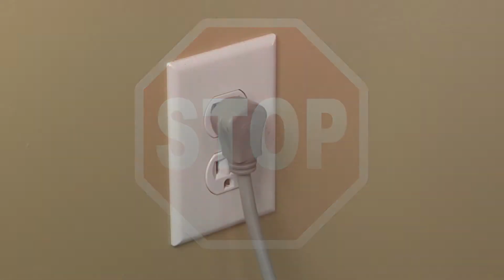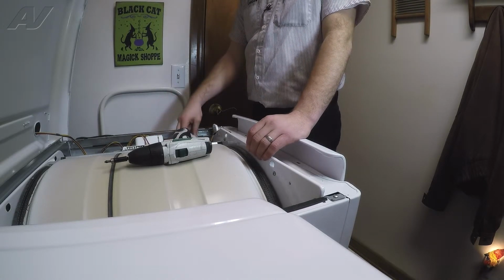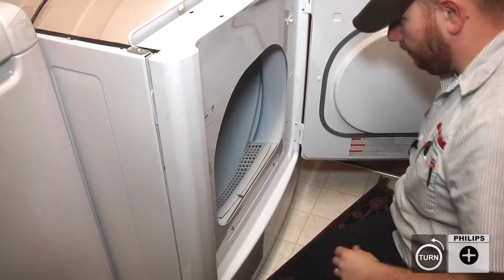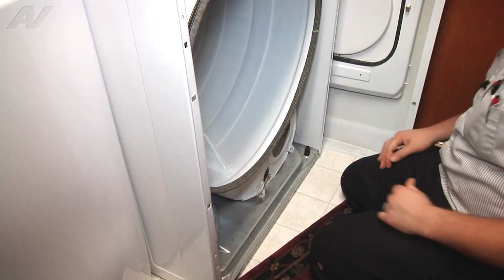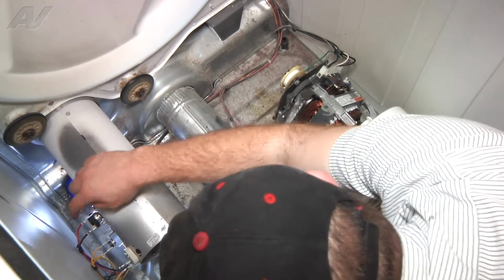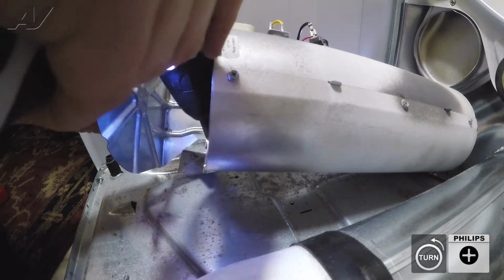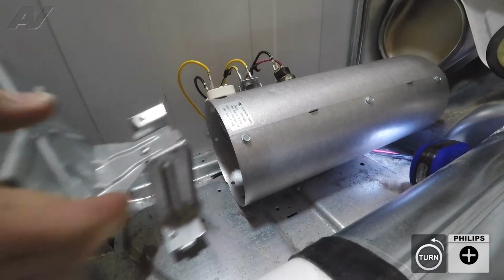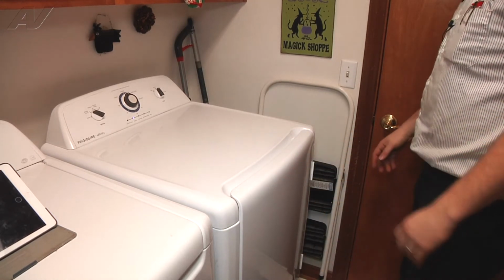Frigidaire Dryer Repair - Not Heating - Heating Element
This video shows you how to Diagnose and Repair a *FARE1011MW0 Frigidaire Dryer 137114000 Heating Element*
*Symptoms may include:* Not Heating

This *Frigidaire* repair could apply to multiple brands: such as Frigidaire, Electrolux, Tappan, Kelvinator and Gibson